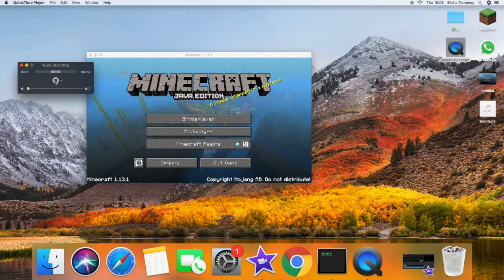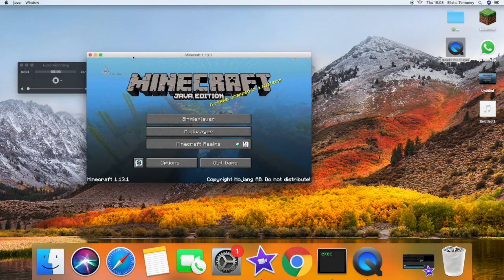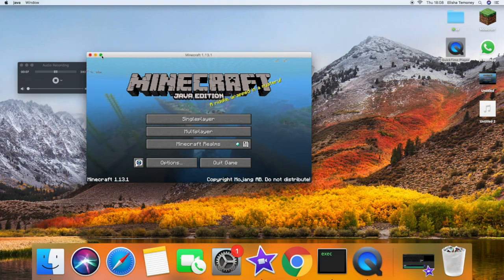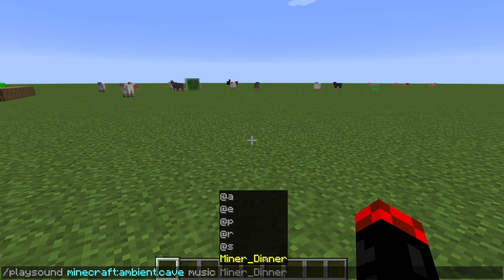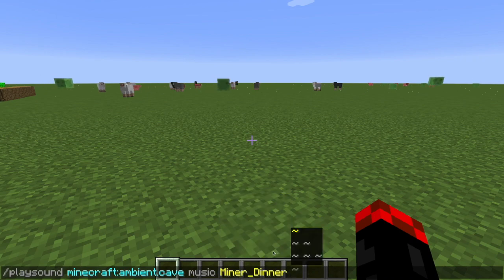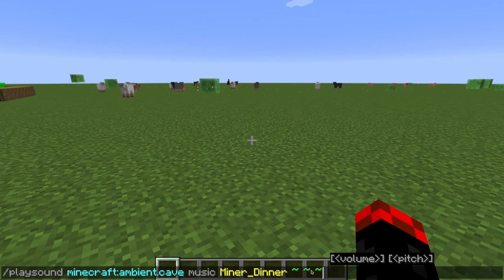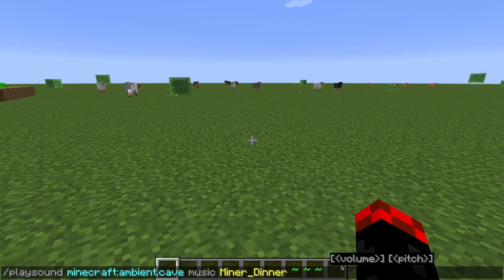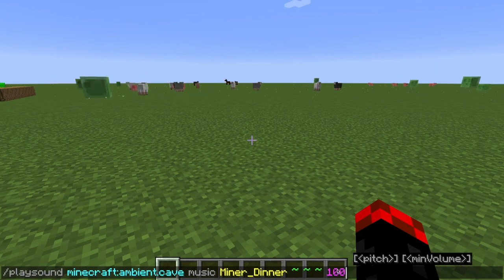How To use the Playsound Command in Minecraft